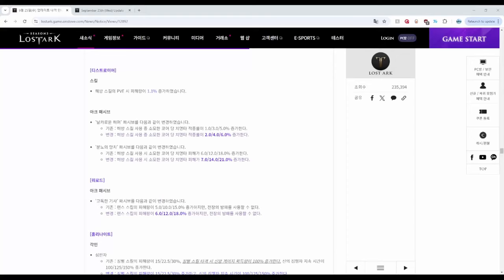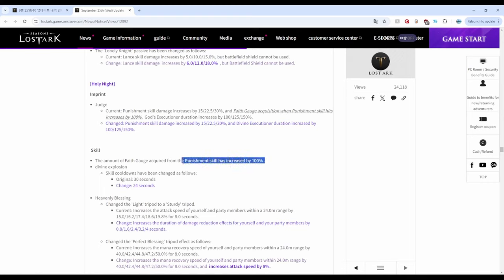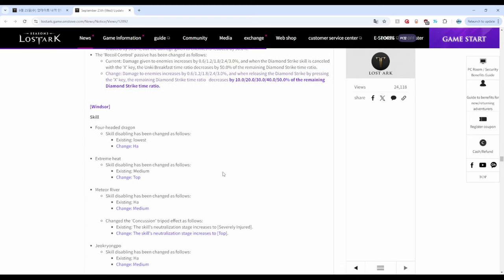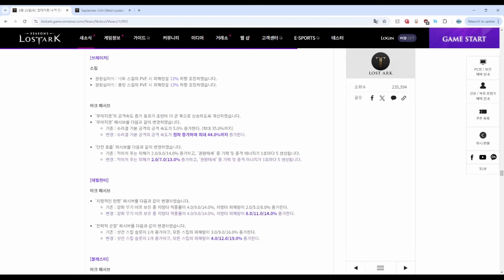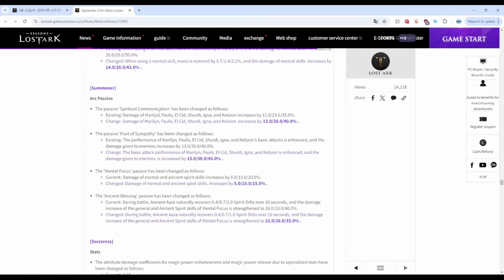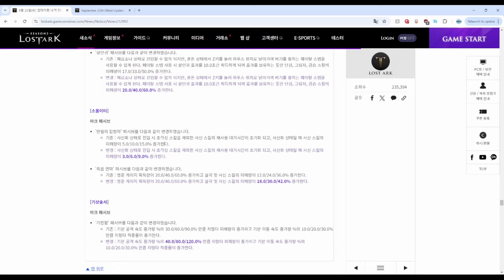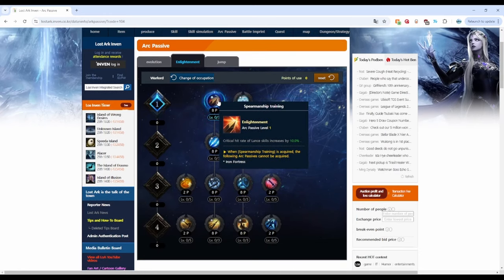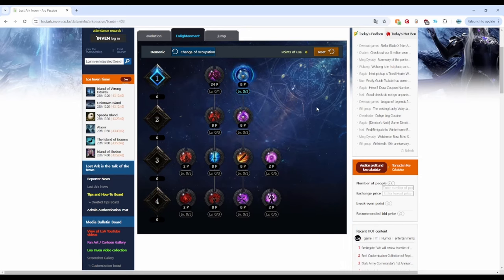QUICK OVERVIEW ON THE NEW TIER 4 CLASS BUFFS AND NERFS! | Lost Ark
I explain every single class balance change in less than 10 seconds. Watch this video to quickly learn the updates from the recent balance patch.